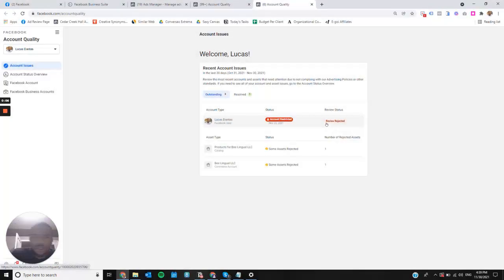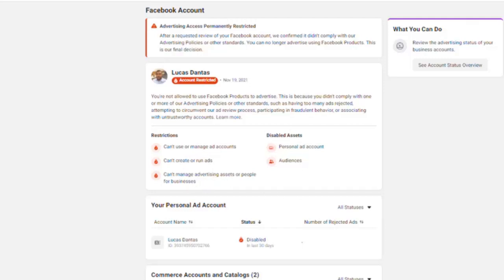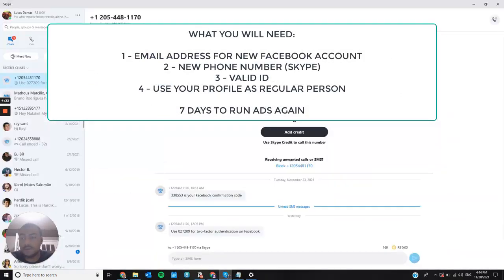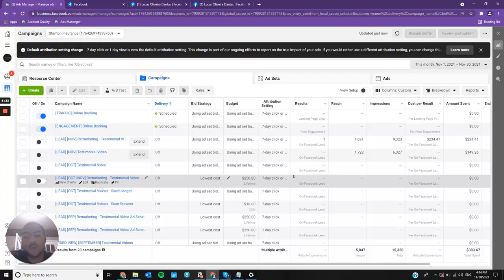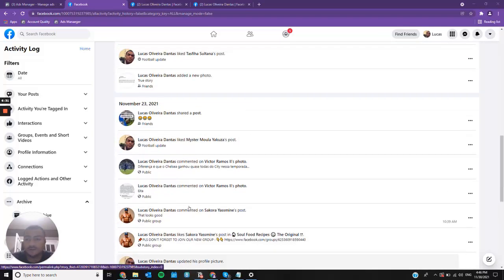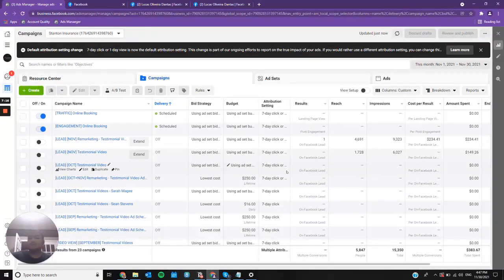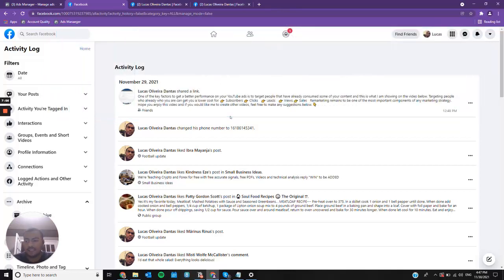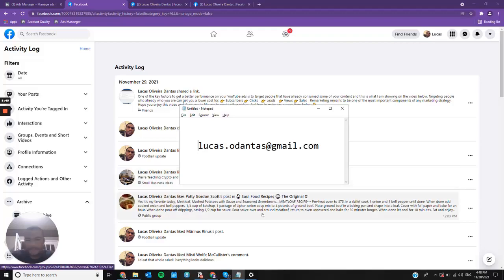How I Was Able To Run Meta Ads Again After Having My Account Permanently Restricted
If your account has been permanently restricted on Facebook and cannot run ads for anyone again, this video might be helpful. Or use this for you contingency plan.

Facebook ad account restricted problem solve - How to solve Facebook page restricted for advertising

I was able to run ads again after 7 days with a new Facebook account and totally verified.

You will need:
2 - Phone number (Skype number works!)
3 - Valid ID
4 - Use your new account as a regular person

Run ads again in 7 days